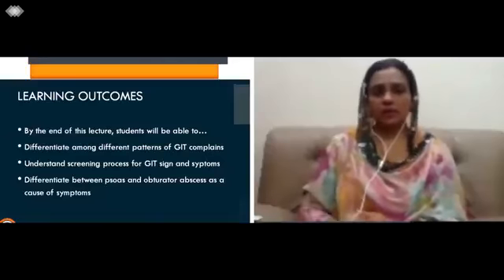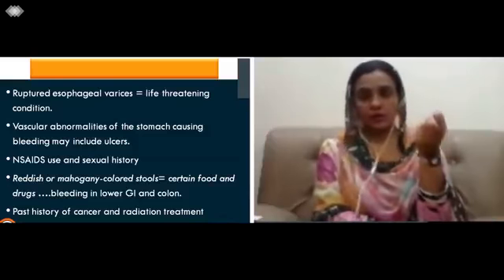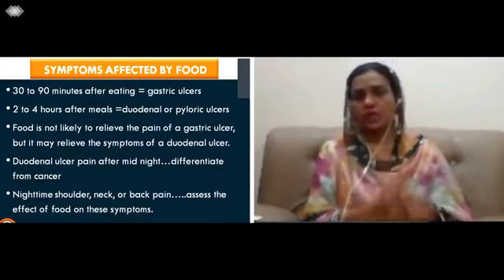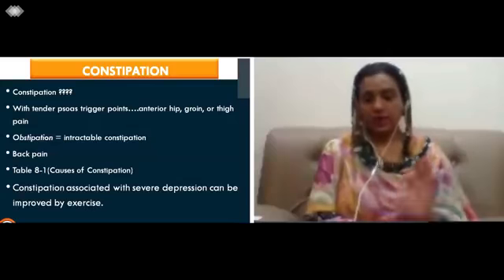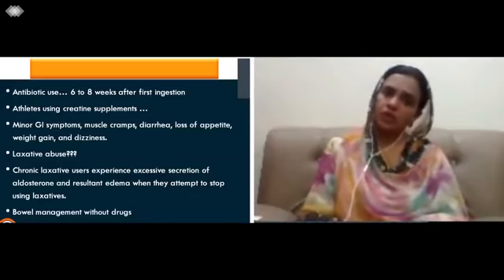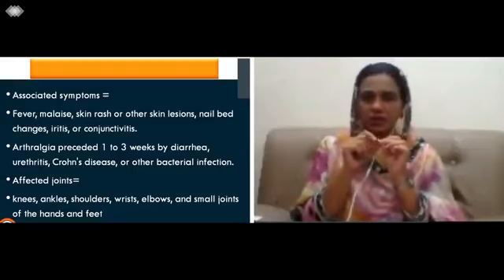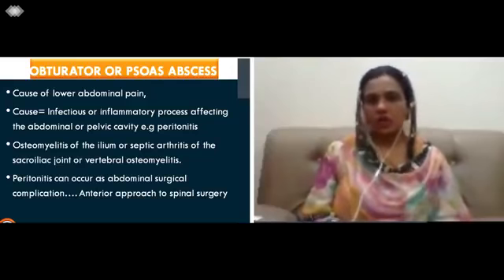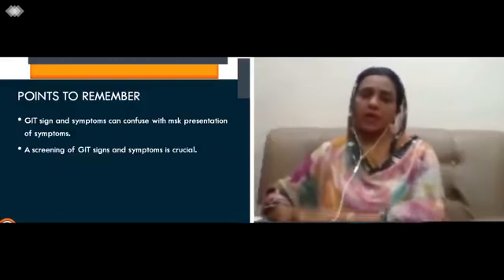Percussion, Vibration and Shaking | University of South Asia | Digital Learning | Ghulam Fatima